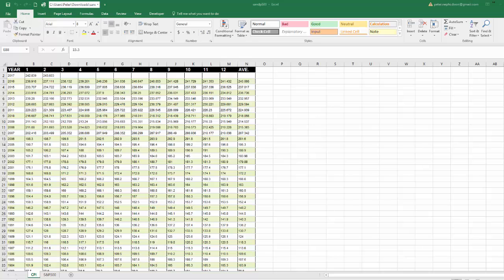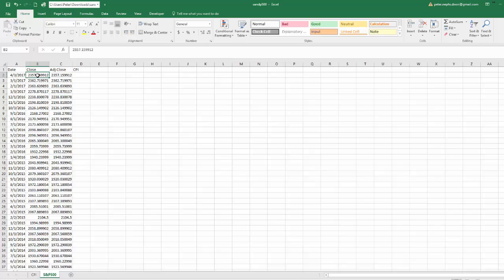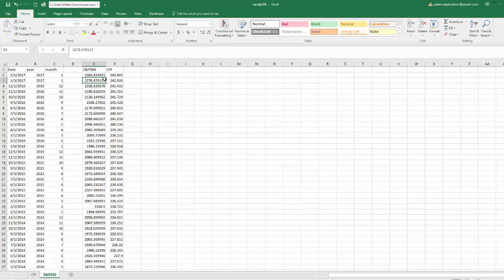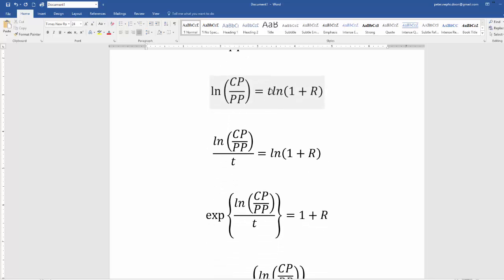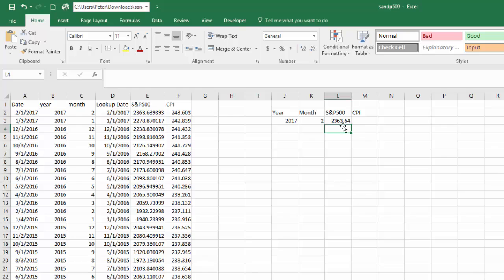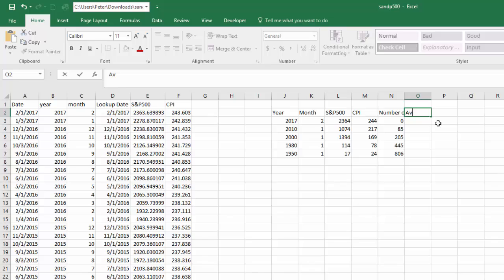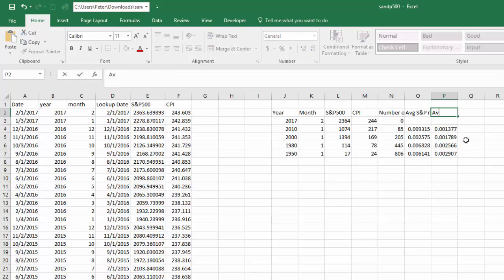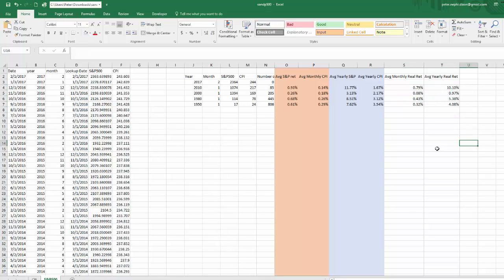Finance With Excel Estimating Real Stock Returns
In this video I use historical S&P500 prices and inflation rates to compute the average monthly and yearly real return on the stock market.